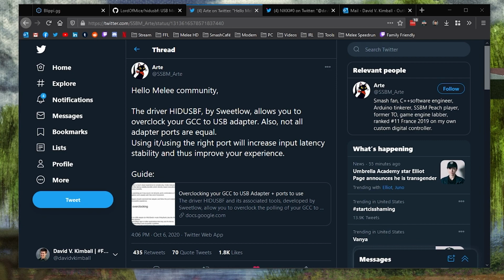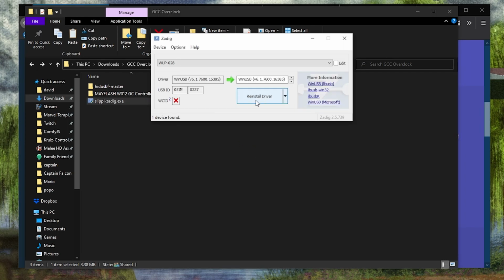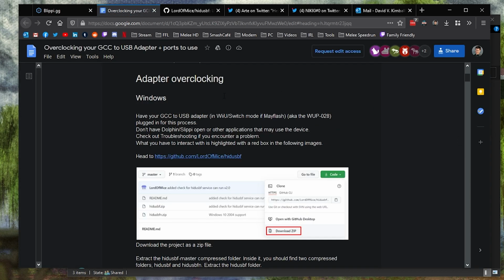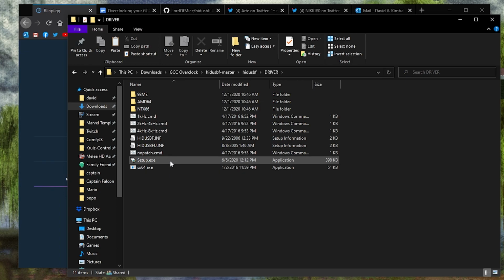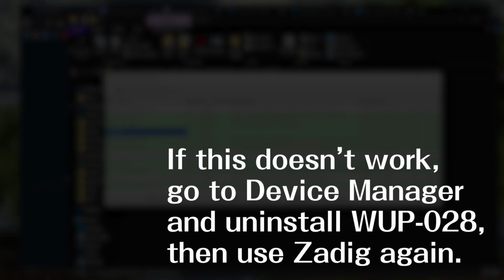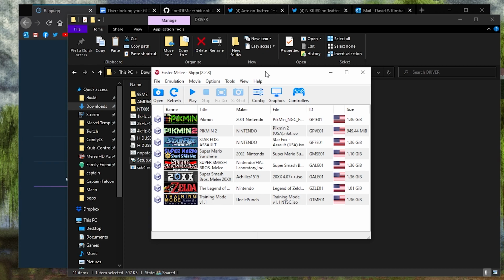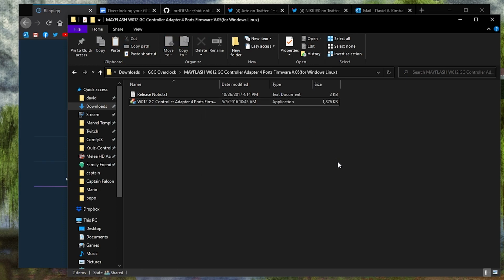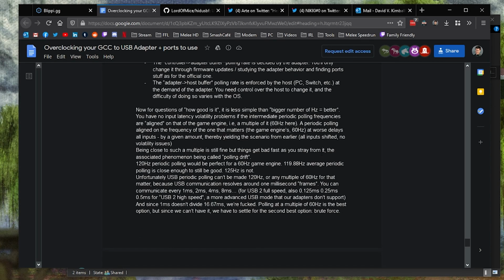Overclock GCC Adapter Guide (both Nintendo / Wii U Adapter and 4-port MayFlash adapter)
Adapter overclock will increase your polling from 125Hz to 1000Hz. This should not be confused with the polling fix built into Slippi, which is unrelated. The benefit is much closer experience to console play.

00:00 - Introduction
00:33 - Zadig setup instructions
01:11 - Overclock guide
04:07 - Mayflash Adapter extra steps
04:52 - How to troubleshoot issues